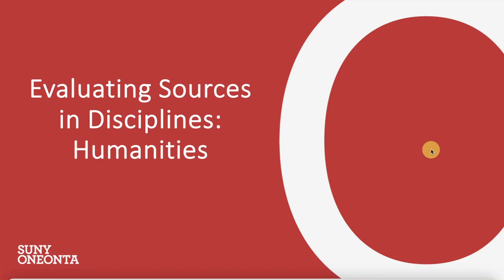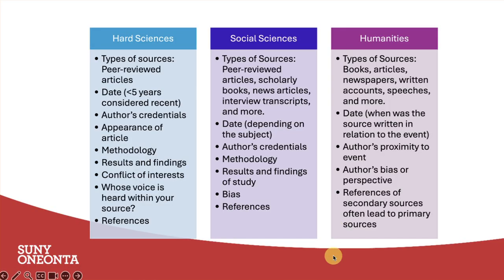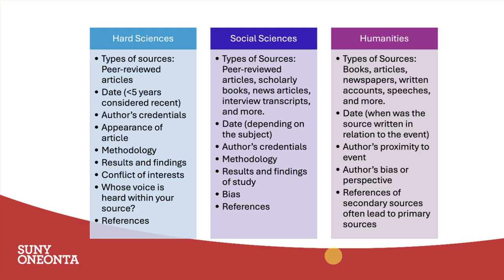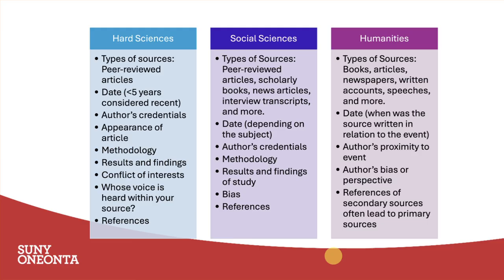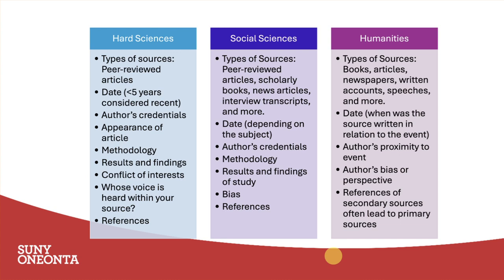Evaluating Sources in Different Disciplines: Humanities